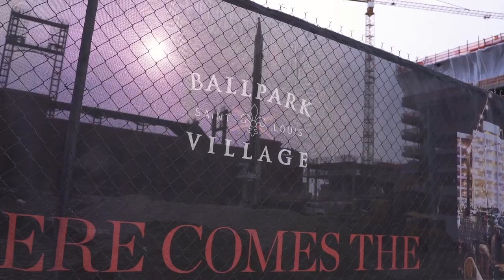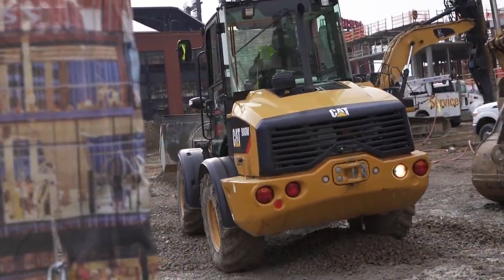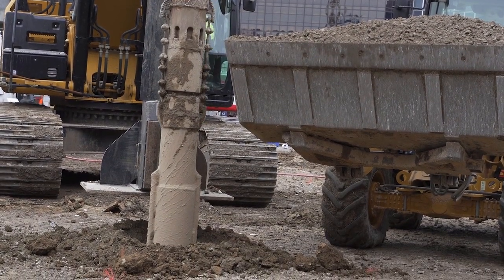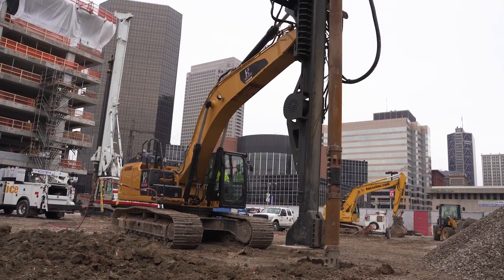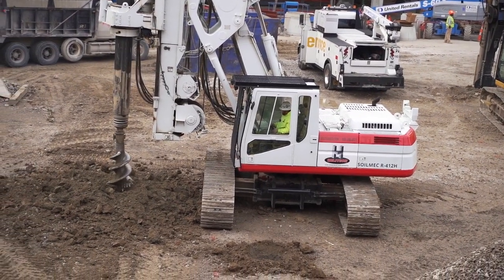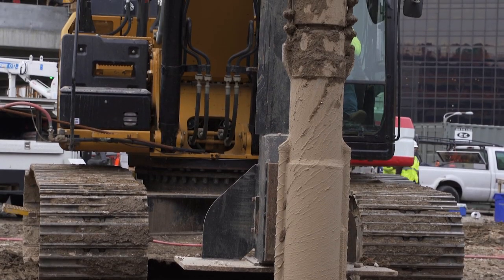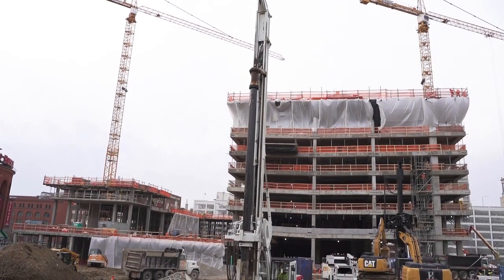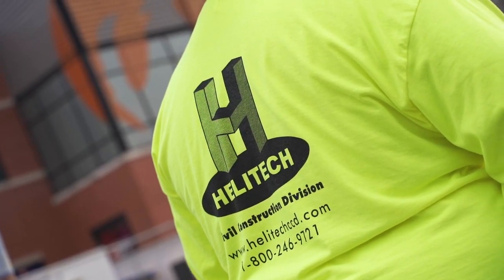St. Louis Ballpark Village Site - Ground Improvement - Installing Vibratory Stone Columns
Today we are in Downtown St. Louis at the proposed addition to Ballpark Village. Ballpark Village is a dining and entertainment district adjacent to Busch Stadium 3 where the St. Louis Cardinals play in downtown St. Louis, Missouri, occupying the site of the previous Busch Stadium. This next phase of development includes 700,000 square feet for a 29-story residential tower, a 10-story office building, an 8-story hotel, and a 3-story retail and entertainment building.

We are installing Vibratory Stone Columns for ground improvement on the proposed site so that the load requirements for the structure can be met. Vibratory Stone Columns are used to mitigate settlements and increase the bearing pressure of the soils.

What’s unique about this job is that the subsurface soils vary from soft silts to clays with urban fill depths varying greatly across the site with the deepest urban fills being approximately 20 feet in depth. These urban fills consist of primary clay soils with varying amounts of concrete debris and rubble as the location of this job site was once Busch Stadium 2.

Due to the concrete debris in these urban fills, we cannot drive the vibratory stone column flot through the soils to the required vibratory stone column depth. For this reason, we have a drill rig pre-augering the holes to allow the construction of the vibratory stone columns.